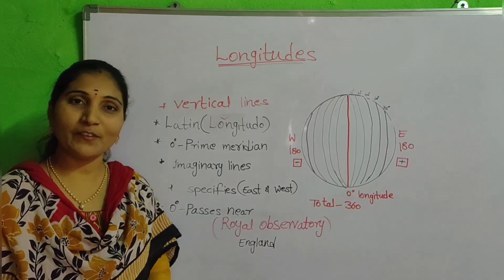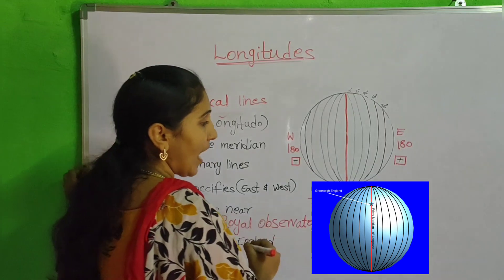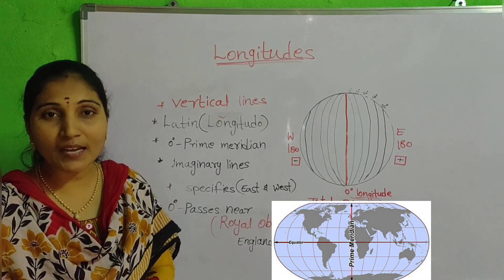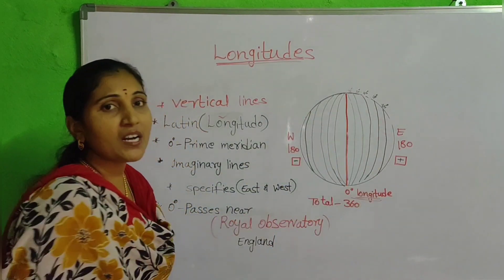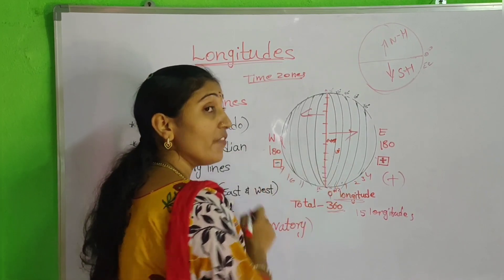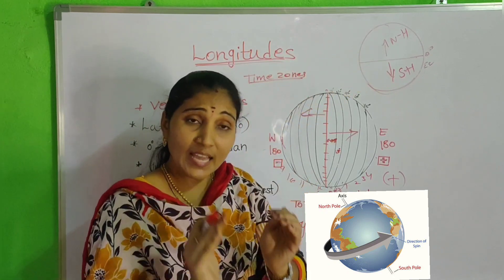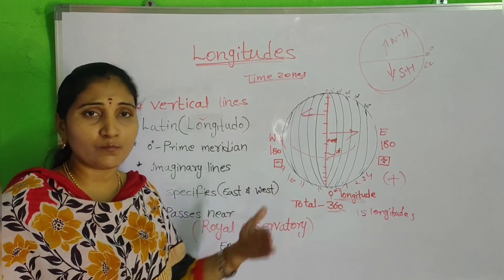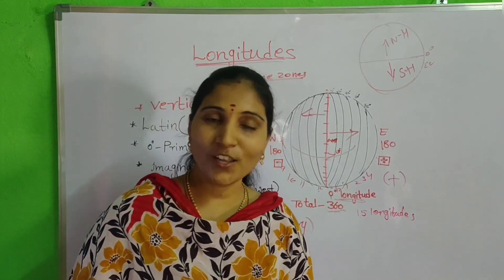What are longitudes ? How they are used in time calculation on 🌎 globe.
we will learn about longitudes and their importance in time zones.we will also learn how eastern hemisphere and western hemisphere is divided on globe 🌎 and how we will calculate time.